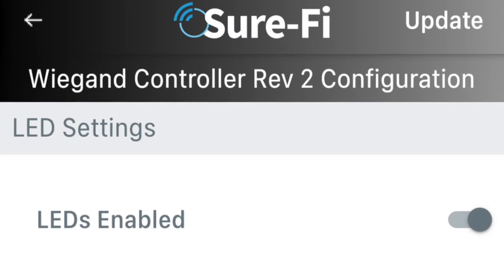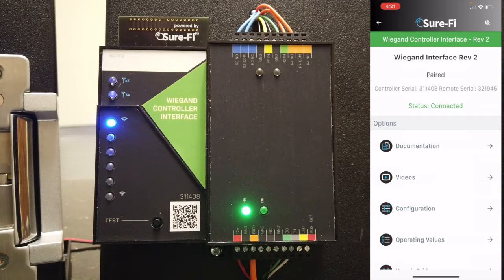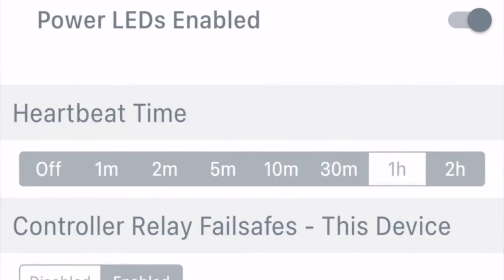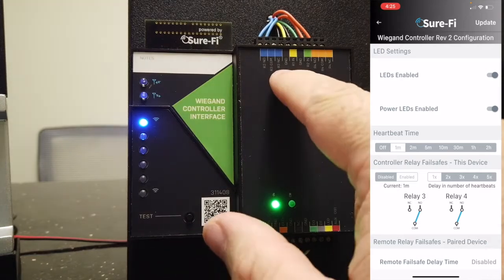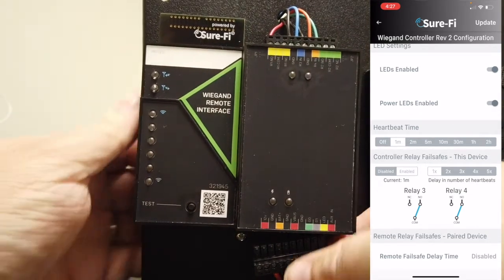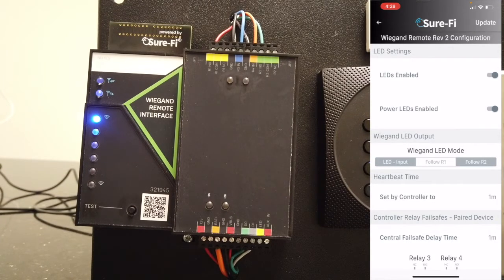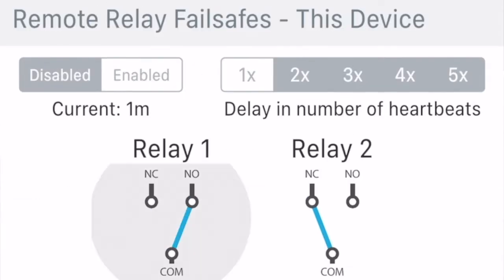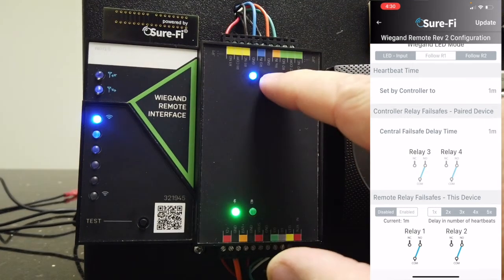Sure Fi app Configuration Menu